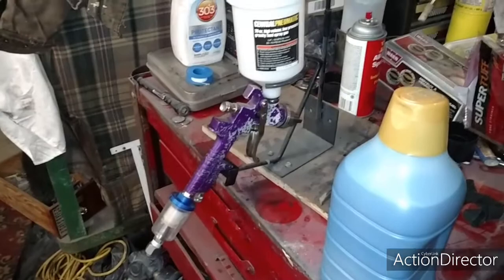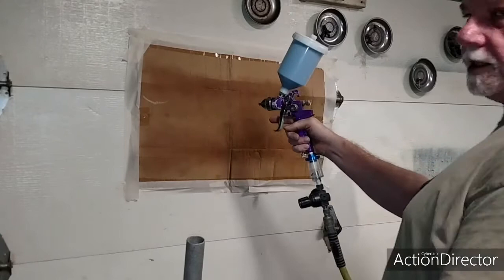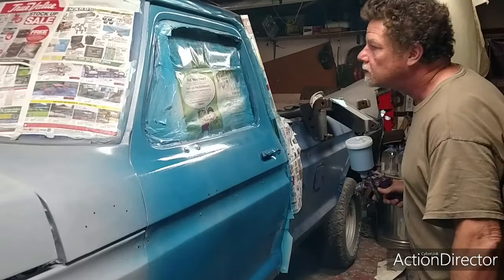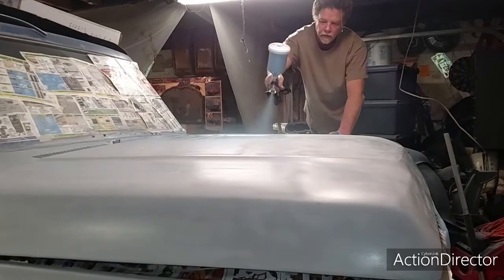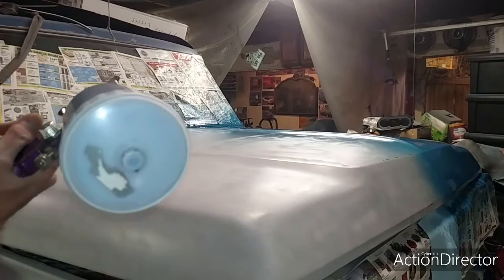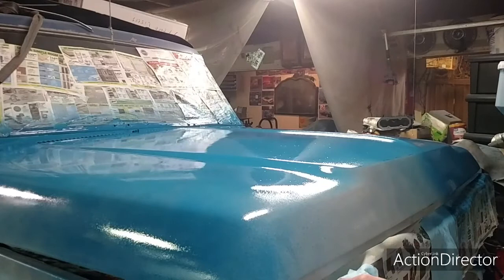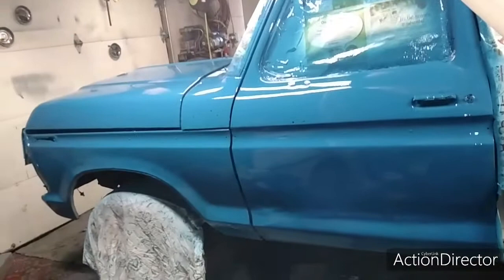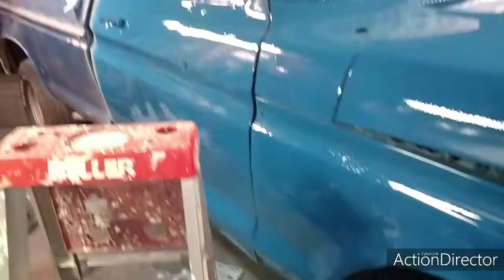PAINTING THE F-150 WITH RUST-OLEUM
This is how I painted my truck with Rust-Oleum oil-based exterior paint.mixed with lacquer thinner and sprayed it on with a automotive spray gun.